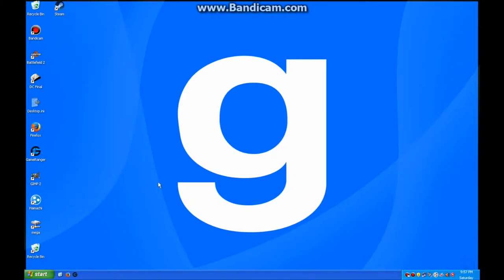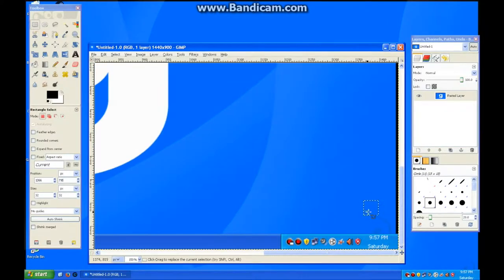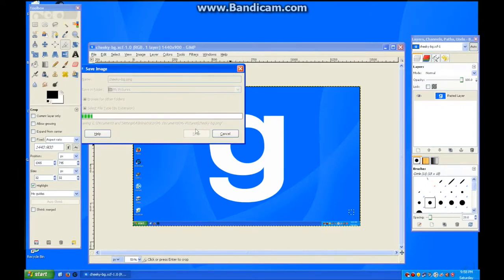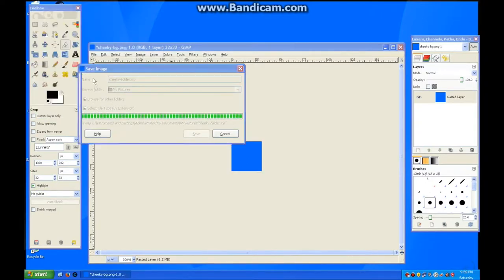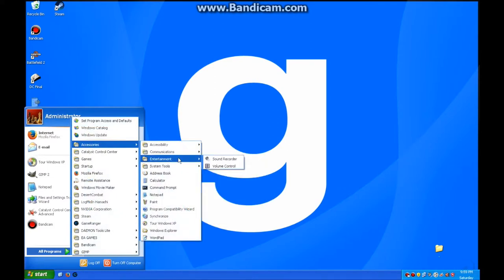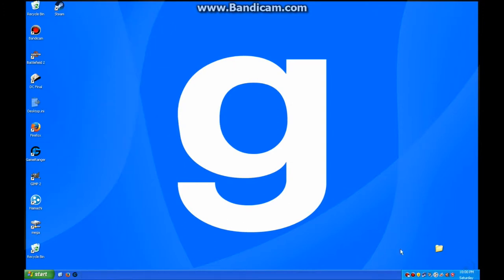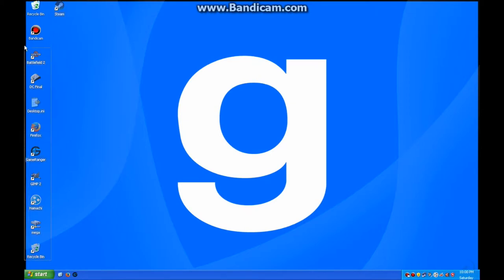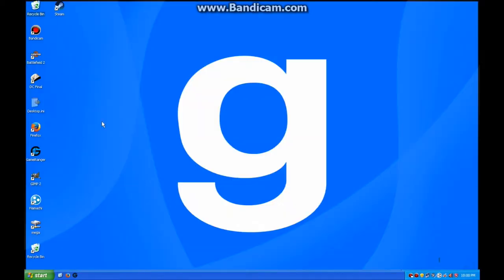Frozen desktop prank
Want to get into Stock trading? Sign up with Robinhood and get a free stock